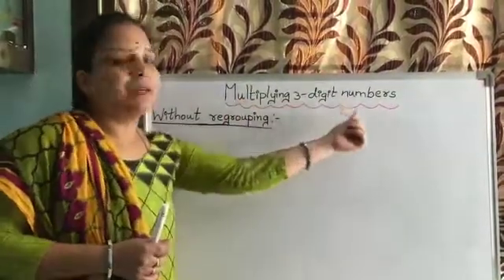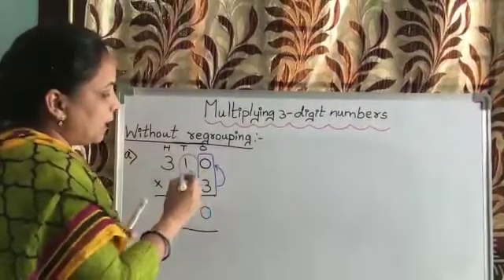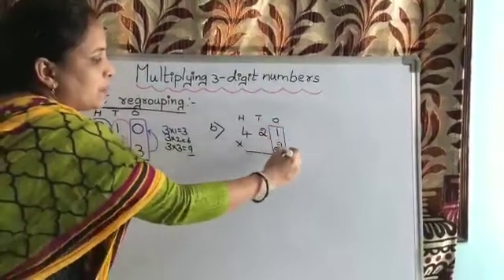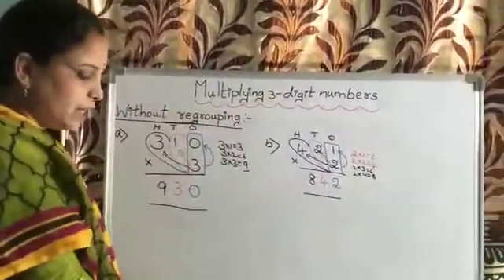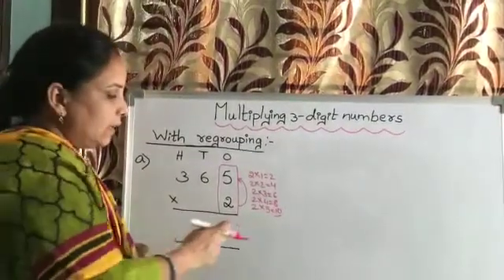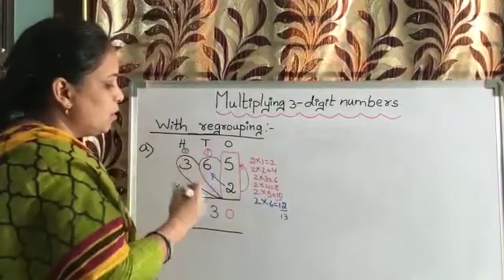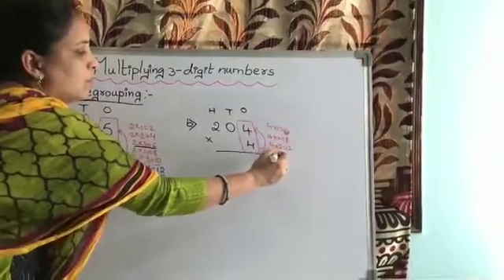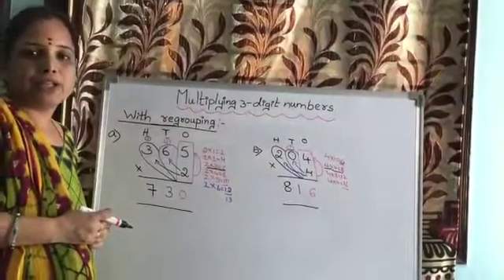Math: Ch-1 part 4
multiplying  3- digit numbers